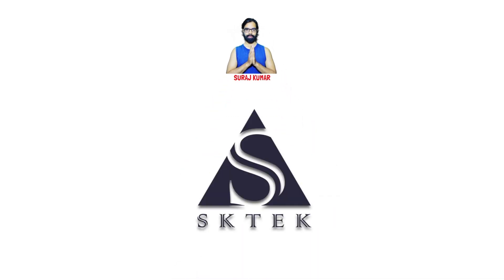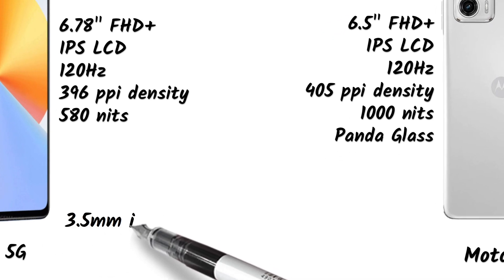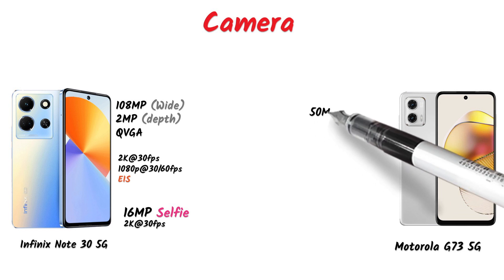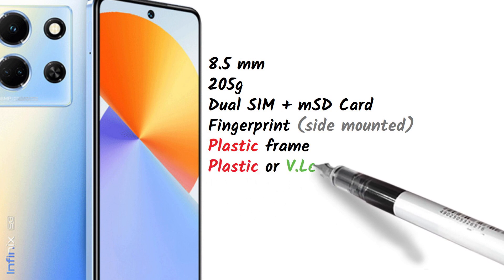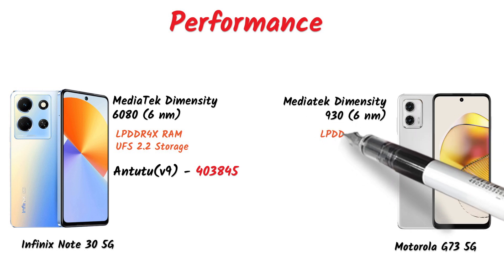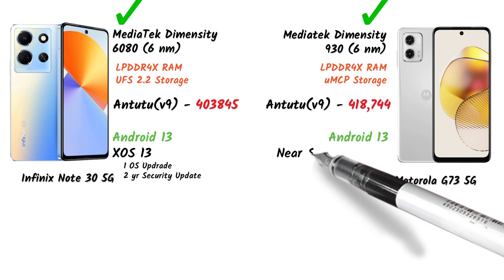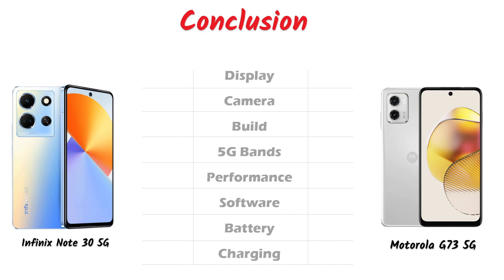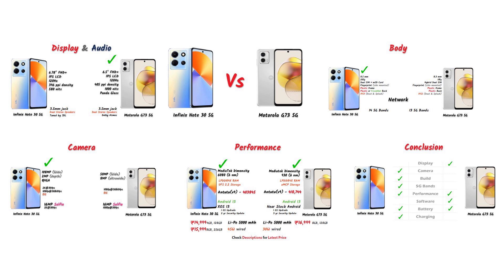Infinix Note 30 5G vs Motorola G73 5G | Full Phone Comparison || SKTek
Dosto is video me hmne compare kiya hai Infinix note 30 5g smartphone ko Motorola g73 5g smartphone ke sath. yah ek full phone comparison video hai.